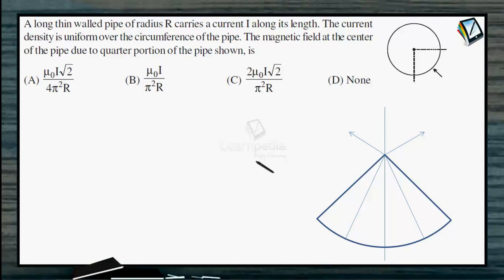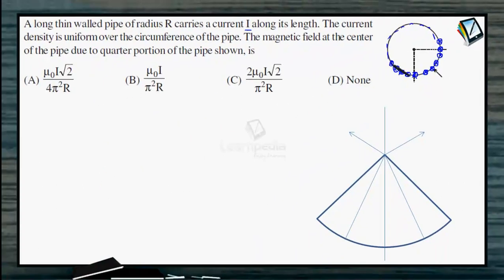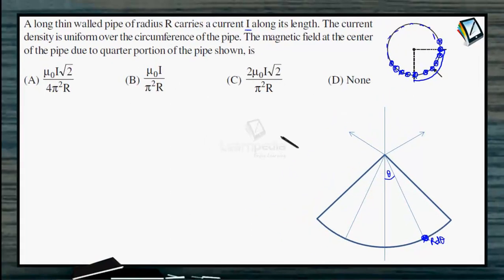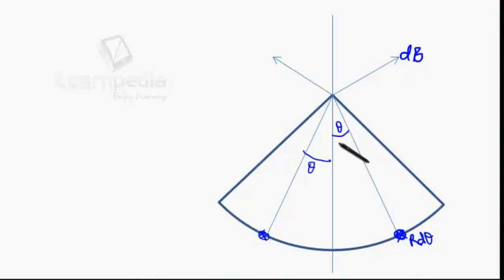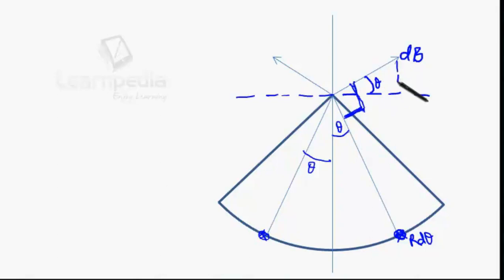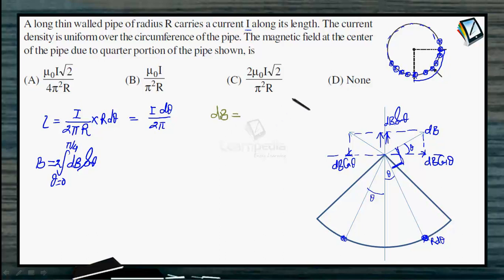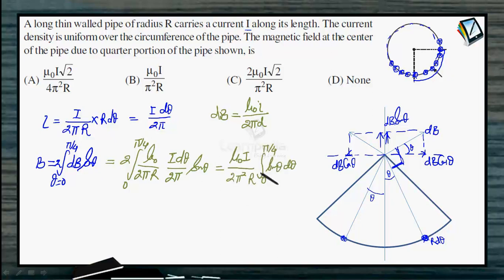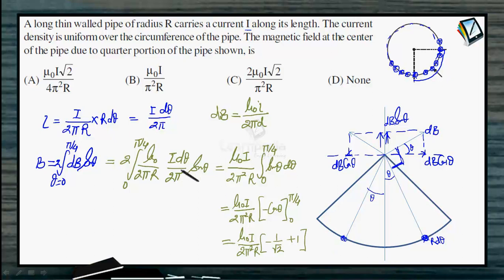MAGNETIC EFFECT OF CURRENT 4